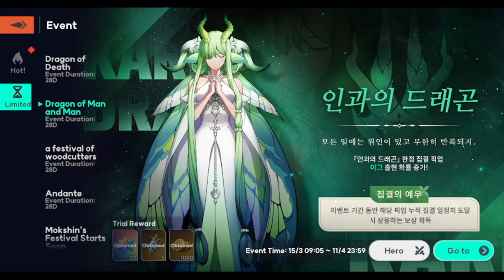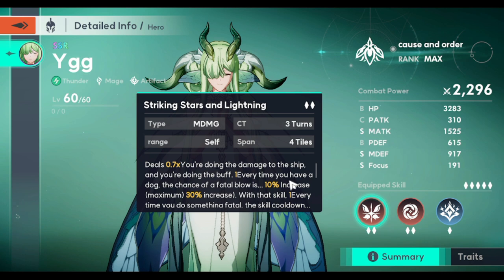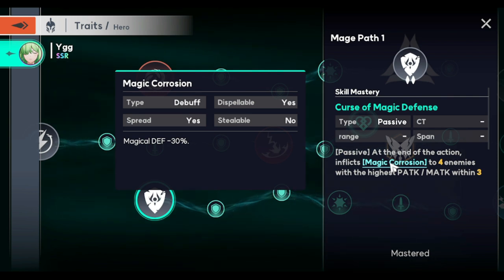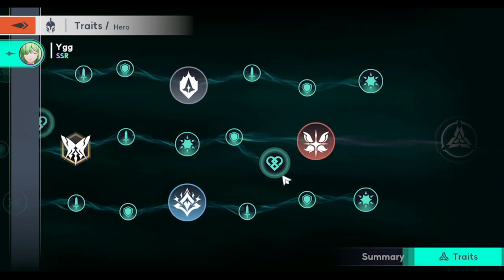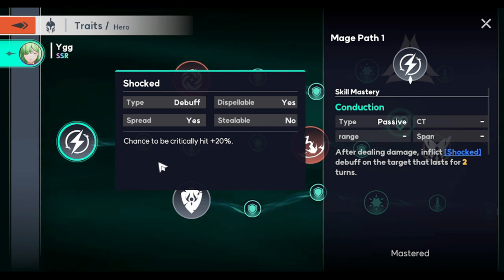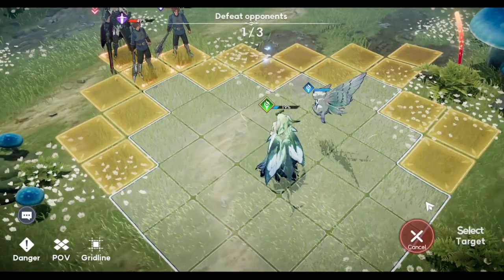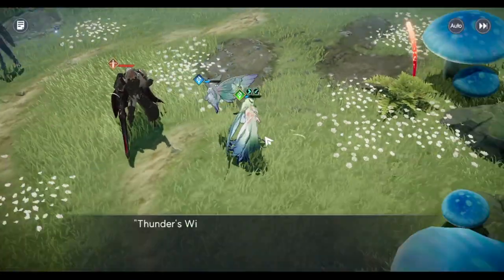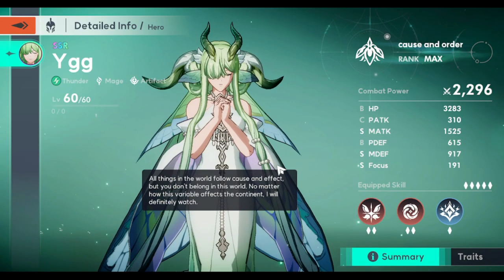[Archeland - KR] SSR YGG Review | New Banner | Hero Experience | Worth Summoning?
Episode 873: SSR YGG Review | New Banner | Hero Experience | Worth Summoning?